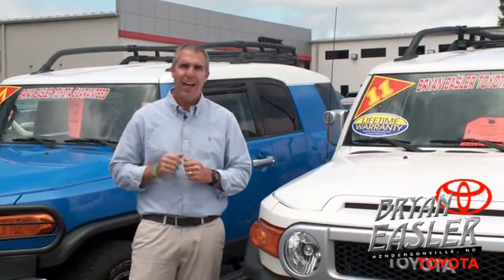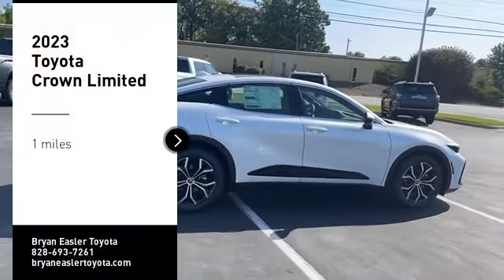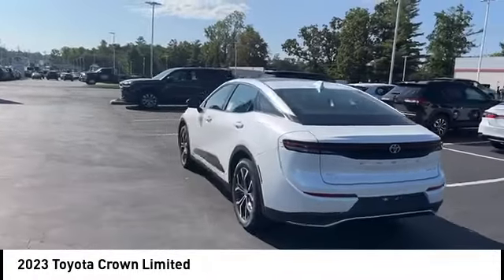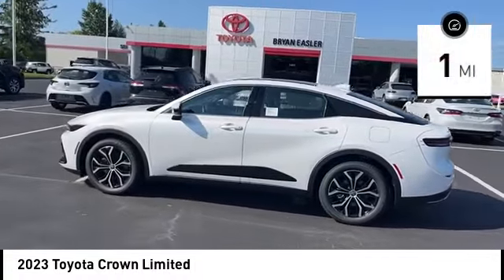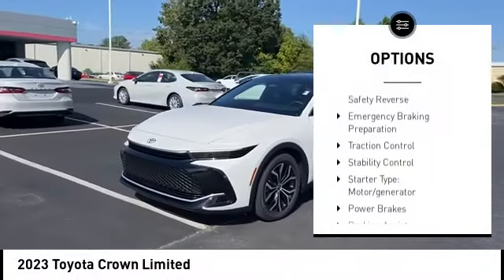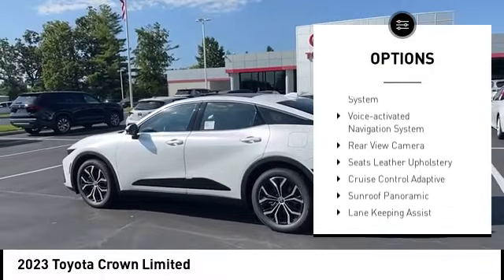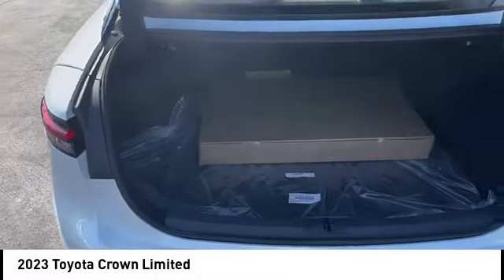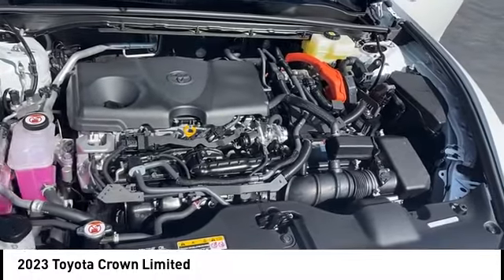2023 Toyota Crown Hendersonville NC 23C0810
2023 Toyota Crown Limited

1409 Spartanburg Hwy.

Pick up this  2023 Toyota Crown, available today at Bryan Easler Toyota. This could be the one you've been searching for.